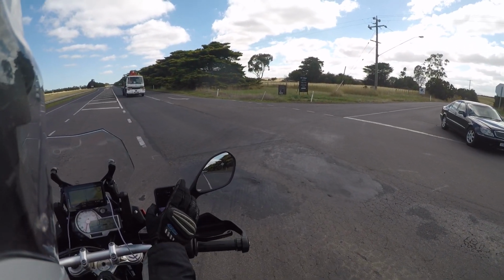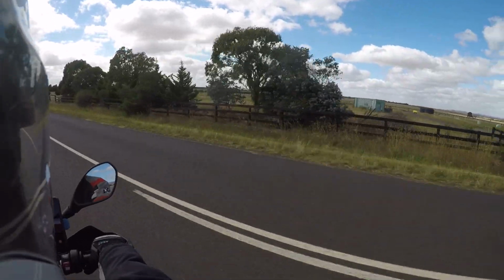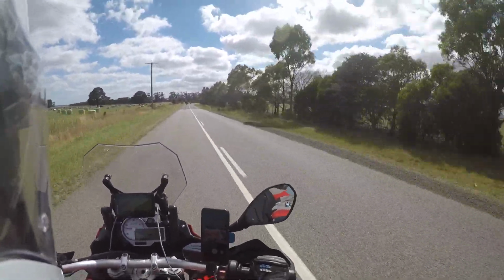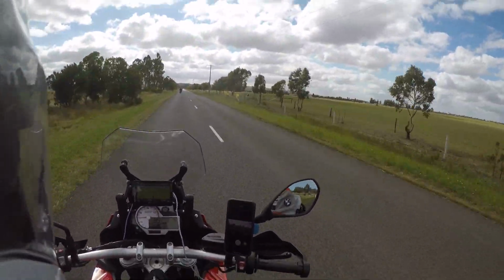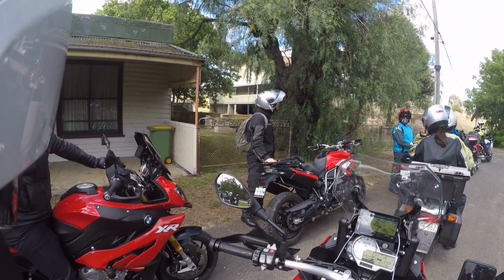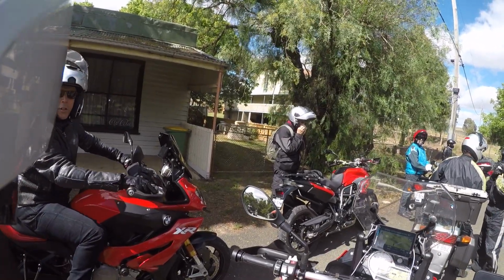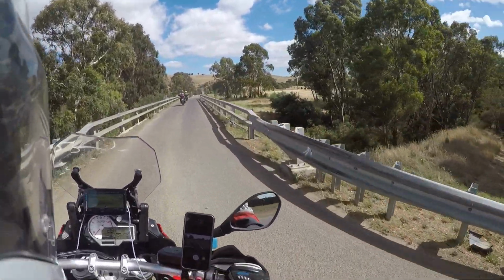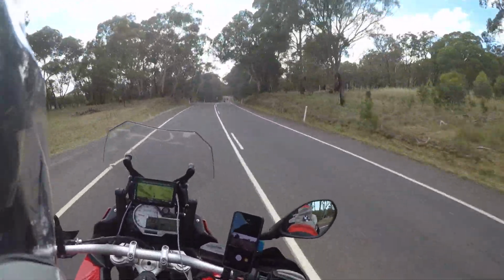S1000 XR back of Tullamarine Jan19 The Sneeze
S1000 XR

Rev range is different

Torque throughout the range is good

Nice straight road

Straight as

Two bends!

Legs lock into tank

Nick the Quick

K cruiser

Comfort freak

Panniers don’t bother me

Photo time

Another XR

They go alright the XR

Good chat with the other XR

Feels like the old Ninja

Flip-top helmet sneeze